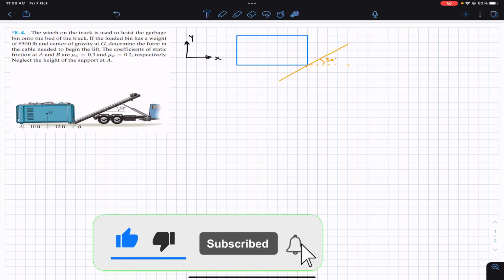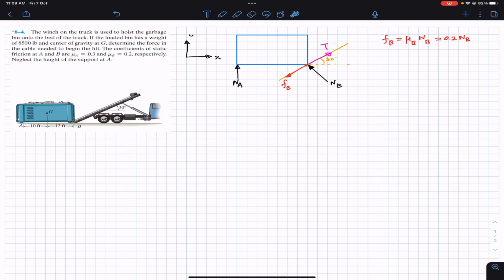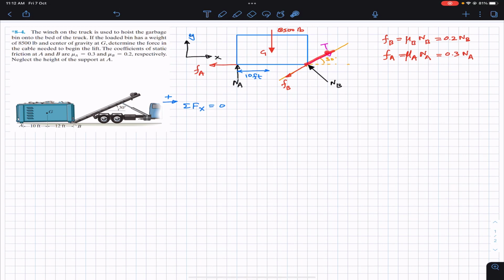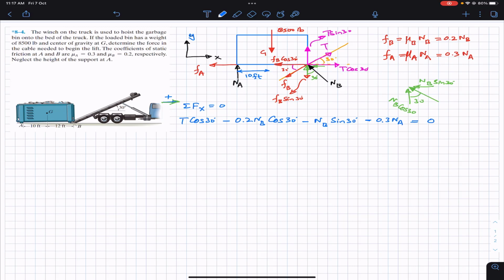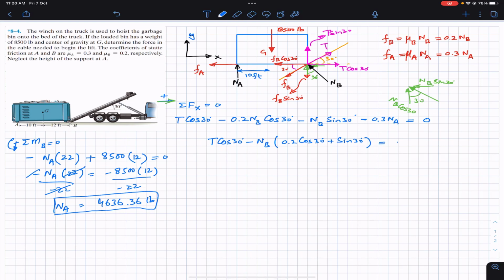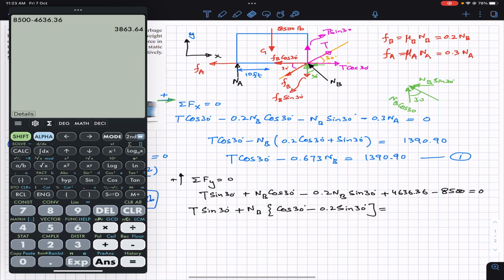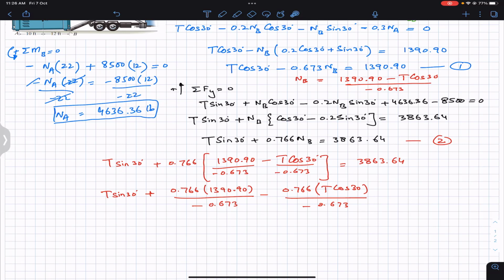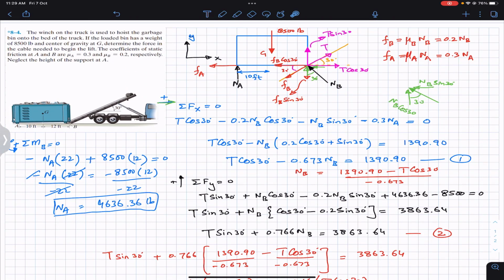8-4 Friction - Chapter 8 | Hibbeler Statics 14th ed | Engineers Academy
*8–4. The winch on the truck is used to hoist the garbage bin onto the bed of the truck. If the loaded bin has a weight of 8500 lb and center of gravity at G, determine the force in the cable needed to begin the lift. The coefficients of static friction at A and B are mA = 0.3 and mB = 0.2, respectively. Neglect the height of the support at A.